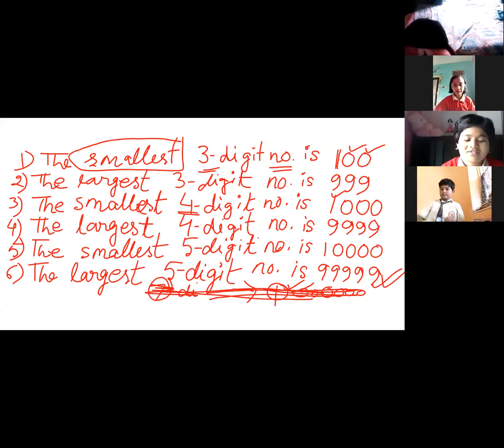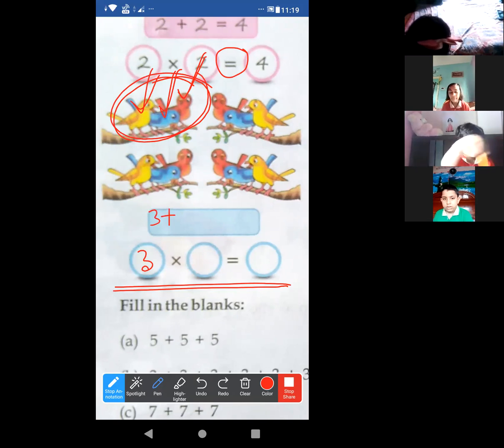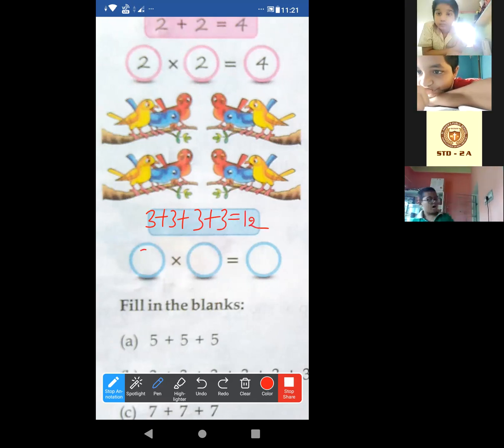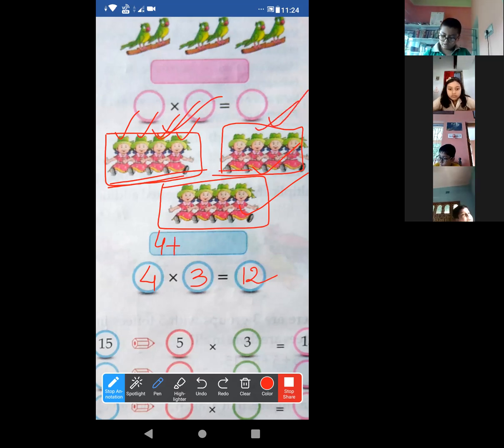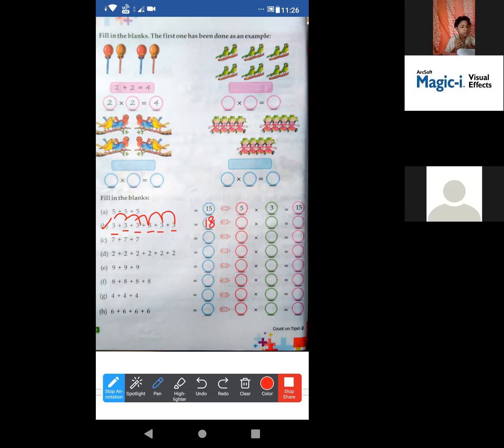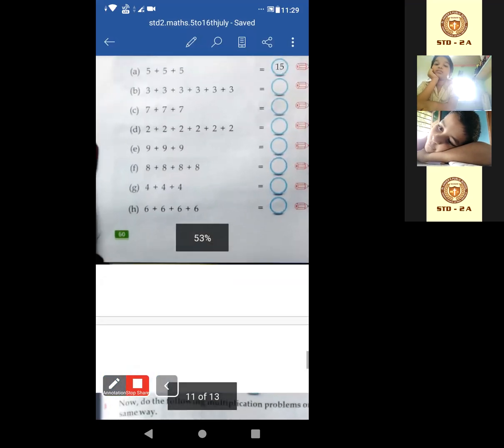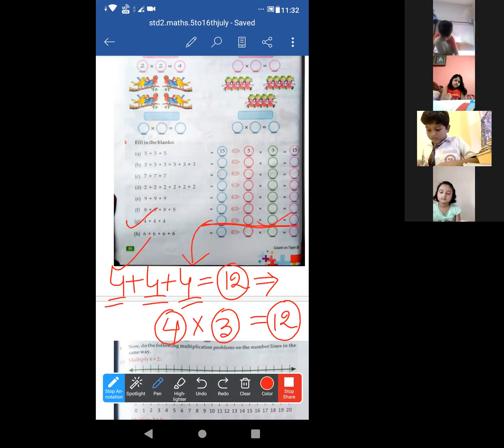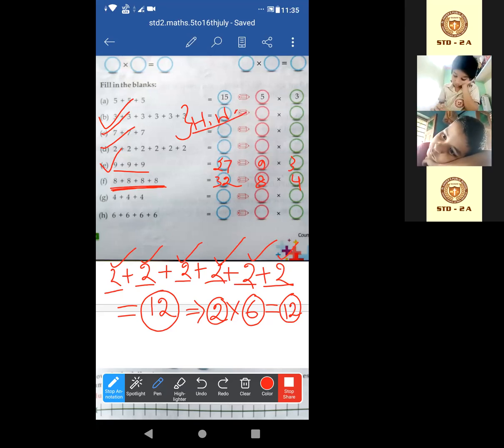16 07 2021 std2 maths